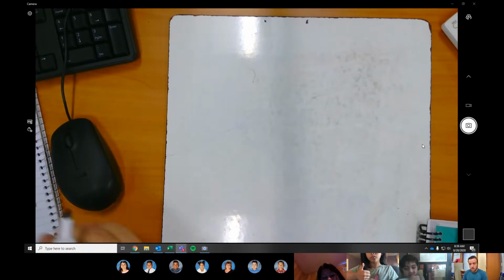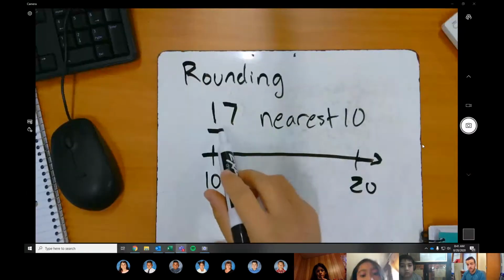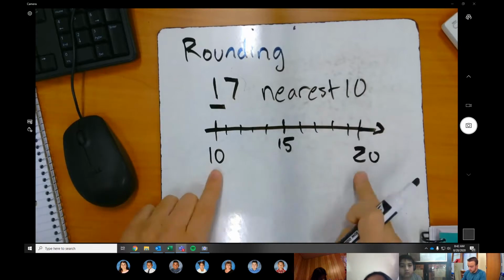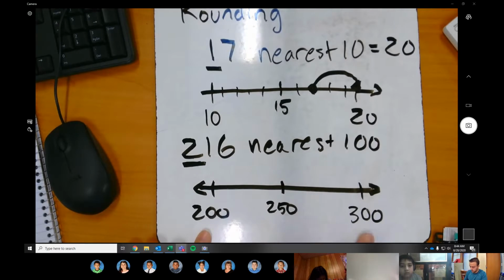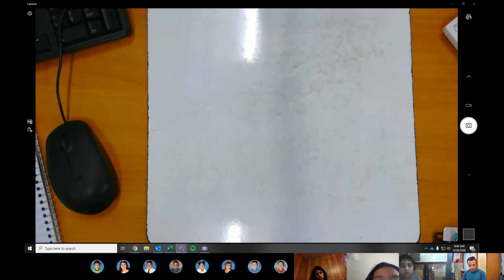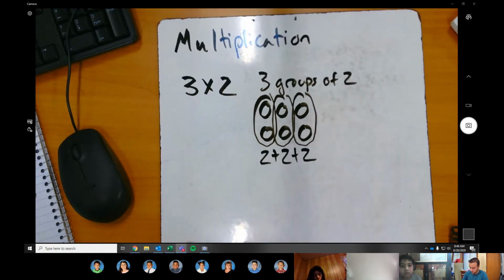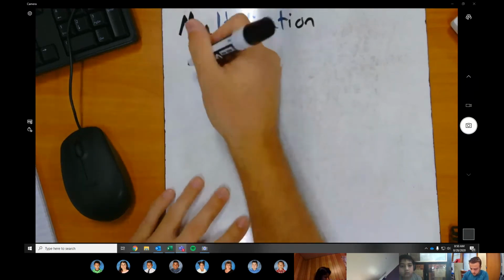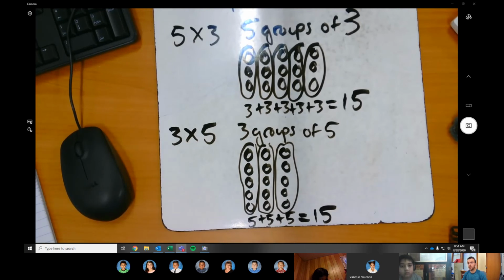8/28/20 - Mr Ross Math Lesson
Mr. Ross reviews rounding to the nearest 10 and 100, as well as multiplication.